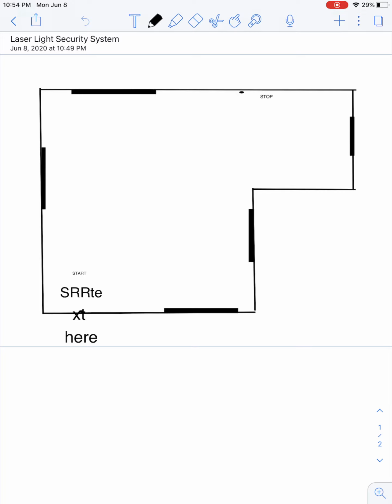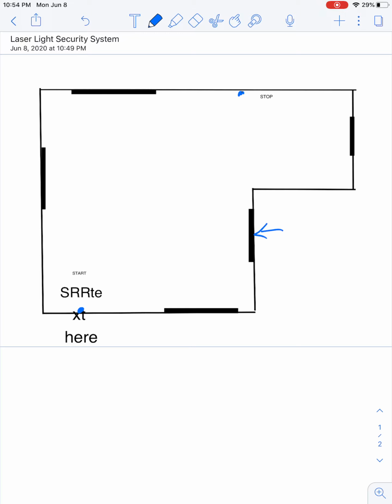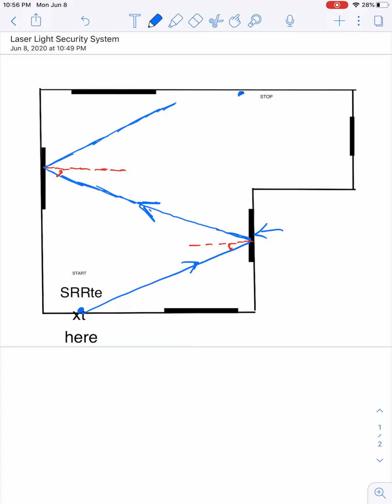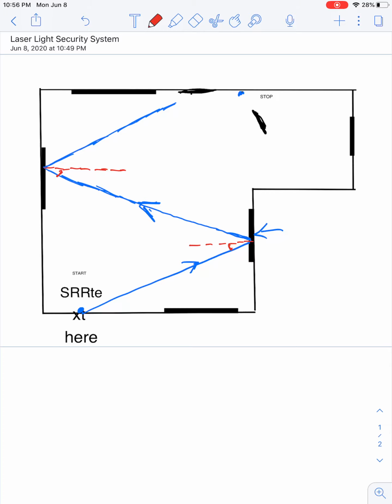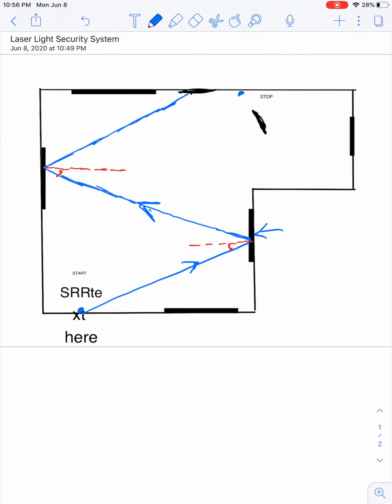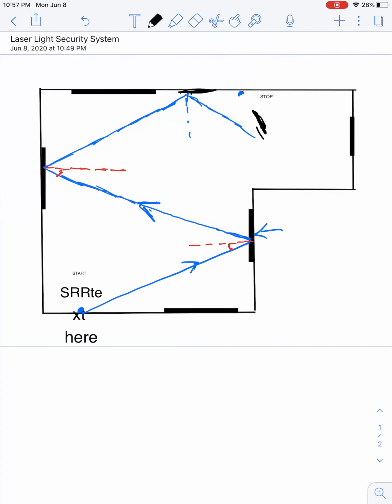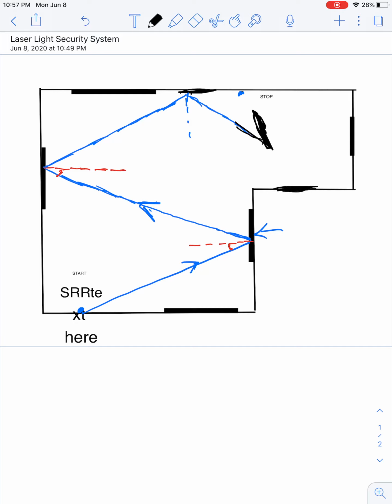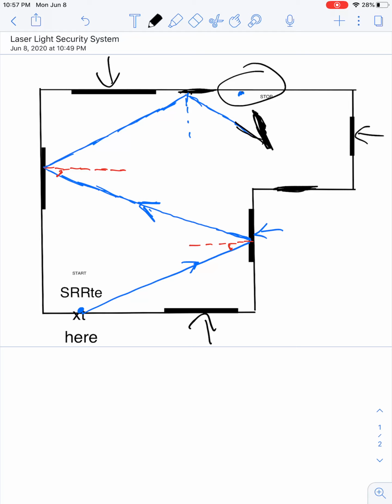Laser Light System